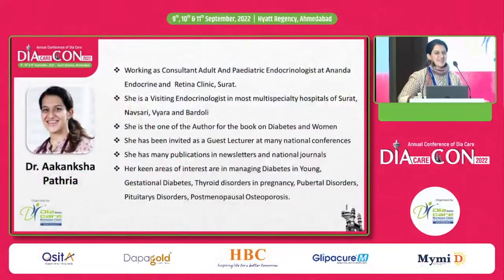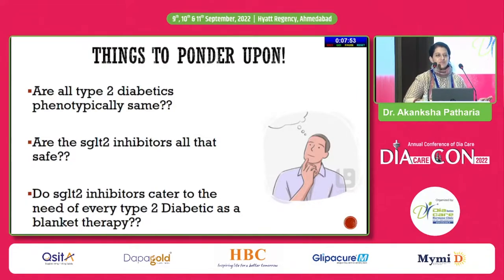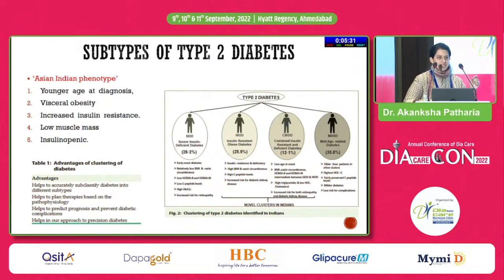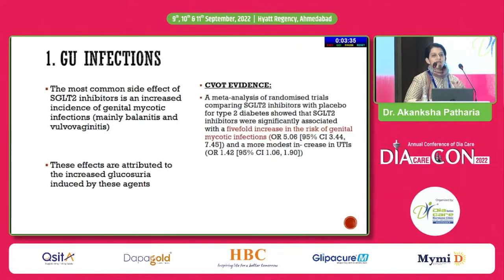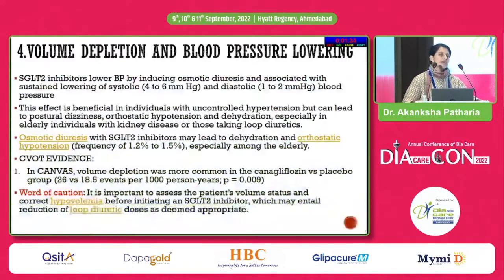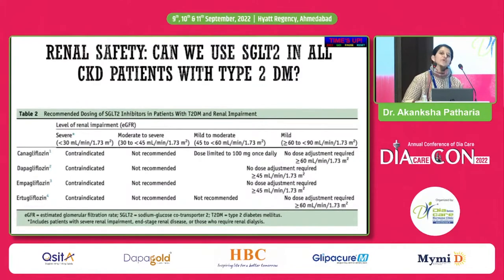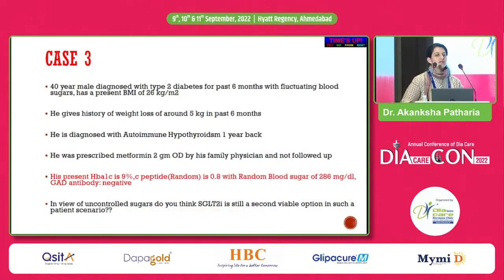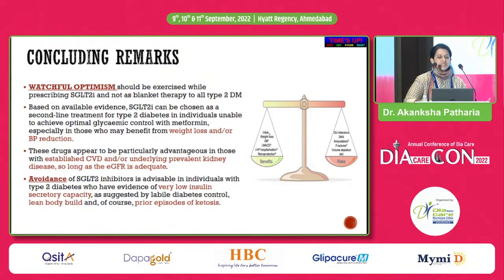Dr. Akanksha Patharia: No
SGLT2 Inhibitors to be 2nd Add on for all Type 2 DM?
(NO)